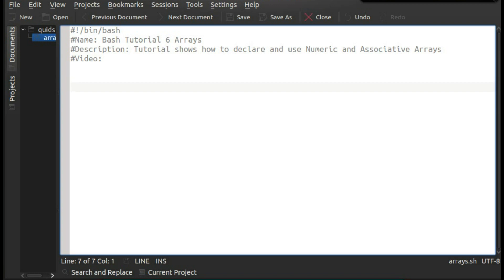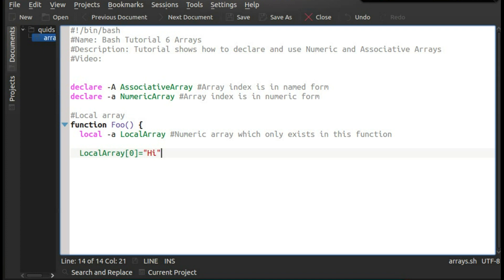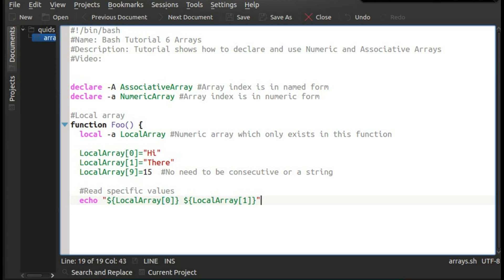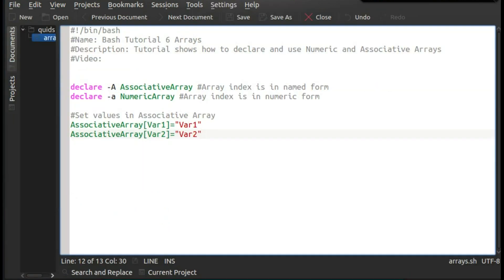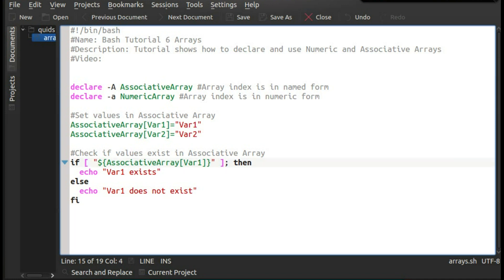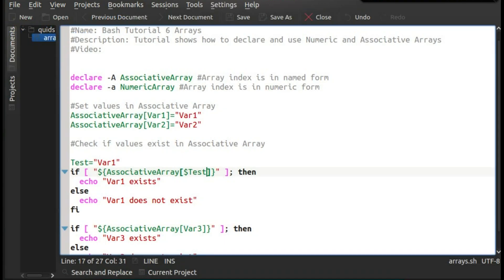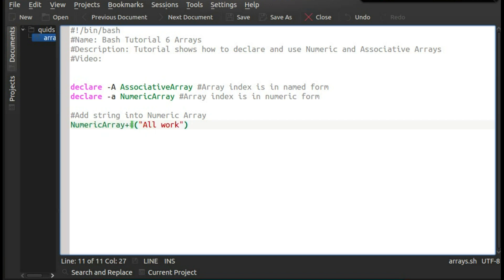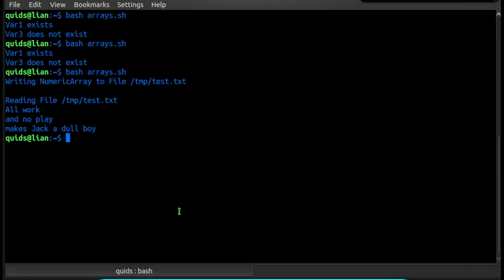Bash Tutorial 6: Arrays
A return to the Bash Tutorial series with how to use Numeric and Associative arrays in Bash.